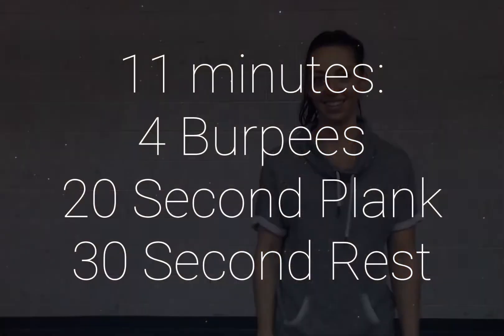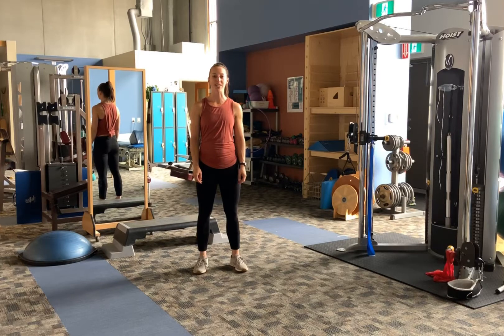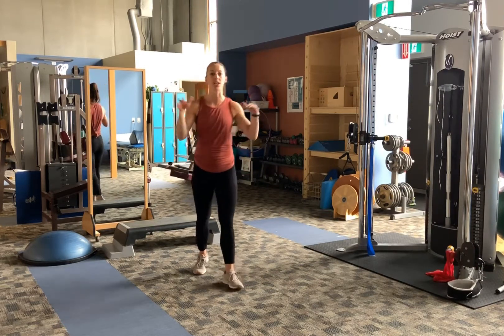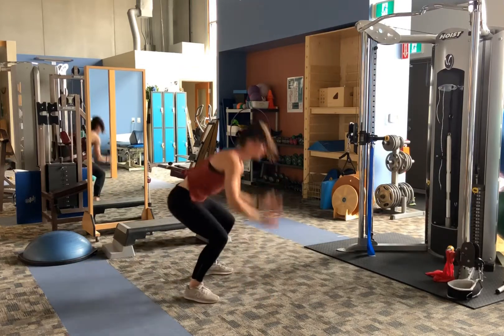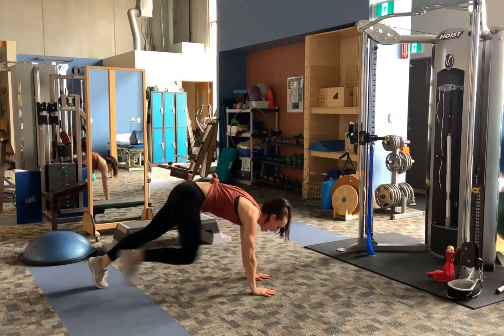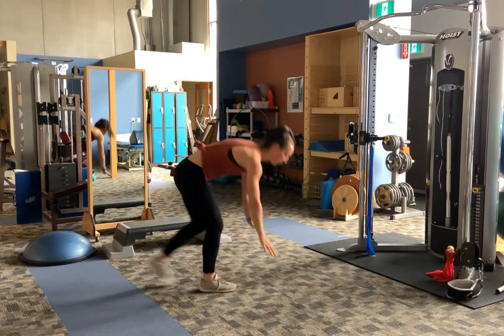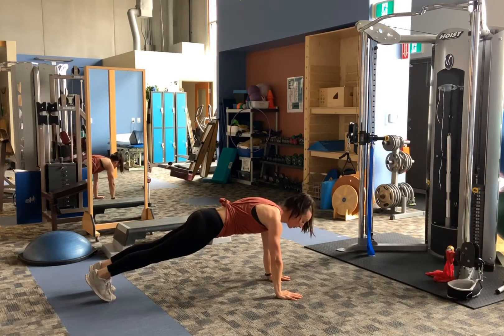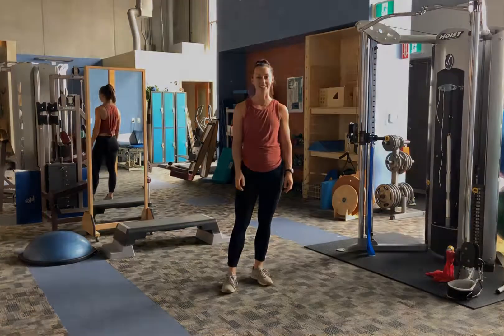NoExcuses Workout (Day 7)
NoExcuses Workout

11 minutes: 4 burpees, 20 second plank, 30 second rest

Want to join the NoExcuses 30 Day Challenge?